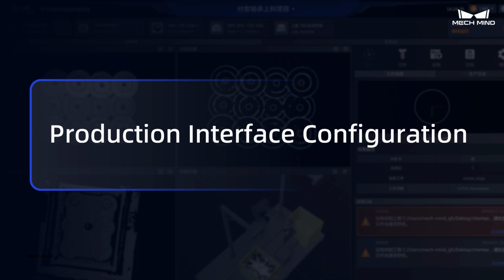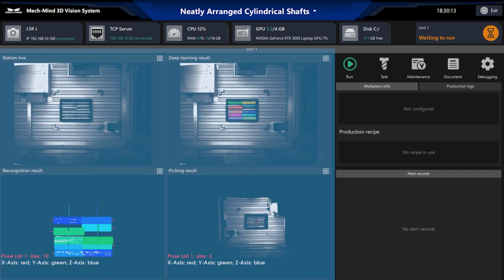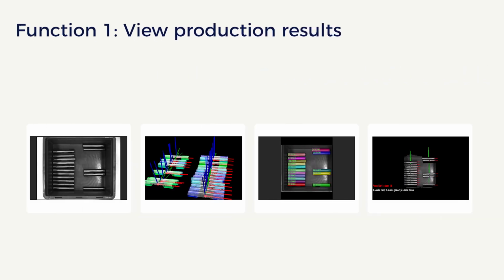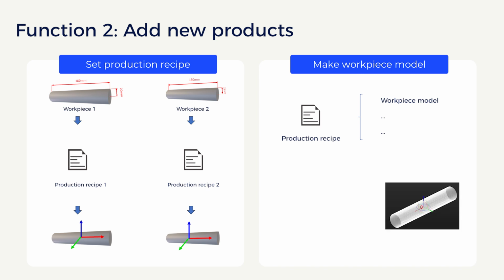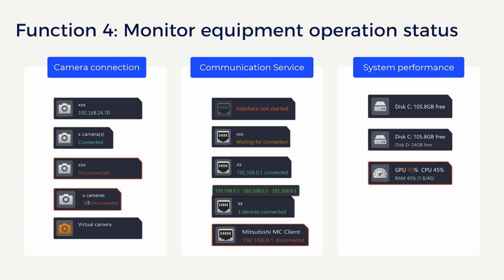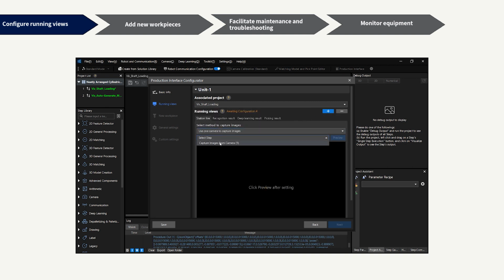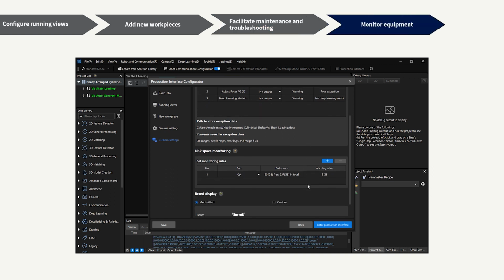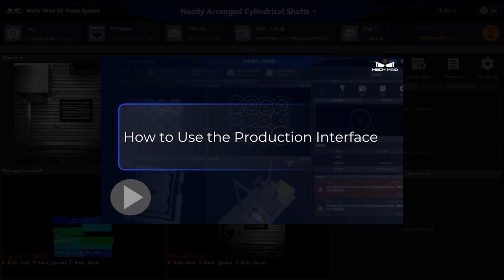Producton Interface Configuration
With the Production Interface in Mech-Vision, on-site operators are allowed to view operation status, add new products and switch product lines, as well as facilitate maintenance and troubleshooting. This video will guide you through the configuration.
This video is applicable to software version 1.8.0 and later.

0:00 Overview of Production Interface
1:14 Illustration of the Functions
2:56 Details of the Configuration

For an overview of operating the Mech-Mind Vision System with the help of tutorials and documentation, please visit the "Guidance of Docs and Tutorials" section